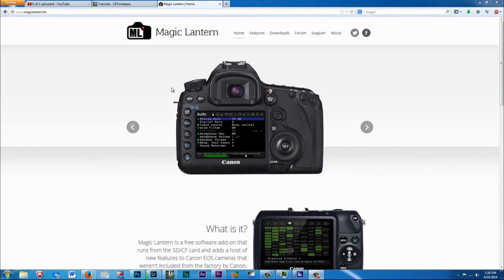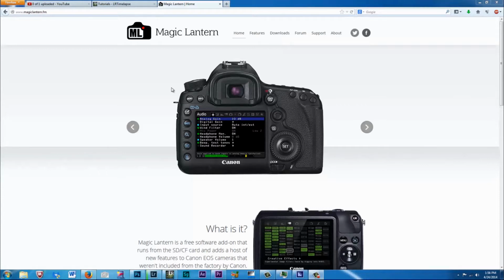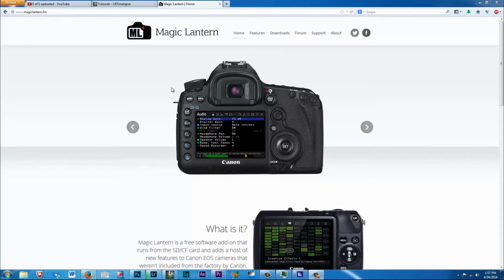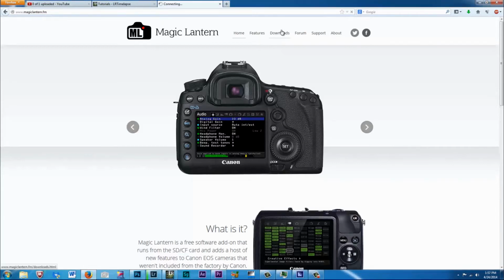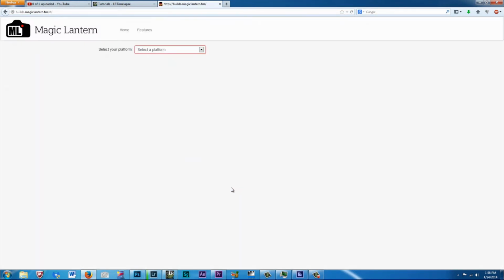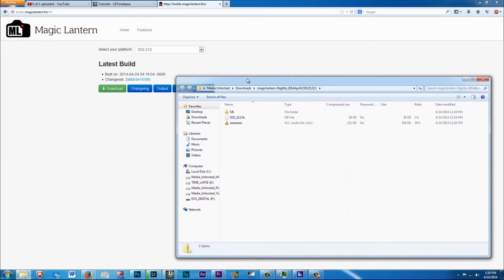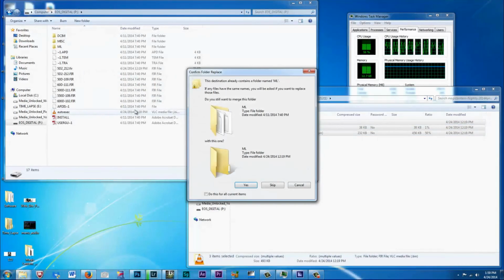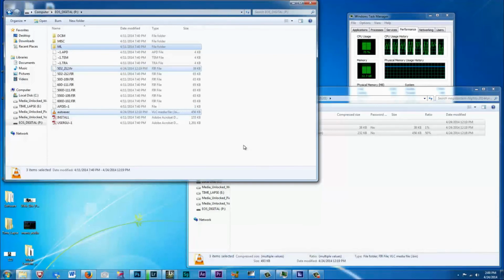How to Update Magic Lantern With Their Nightly Builds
In this video I show you how to update your magic lantern software with the nighty builds they put out. I give you a step by step process. This will work the same way with mac or pc.

SKYPE
Media_Unlocked